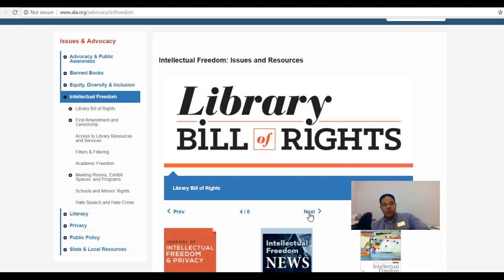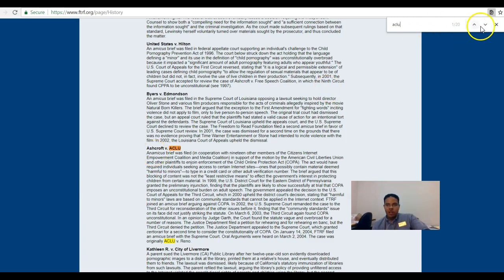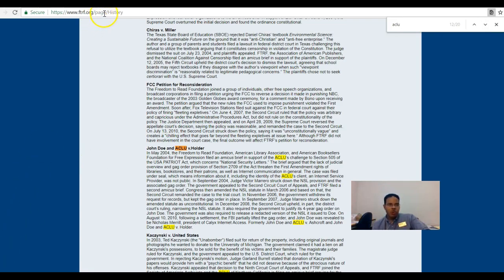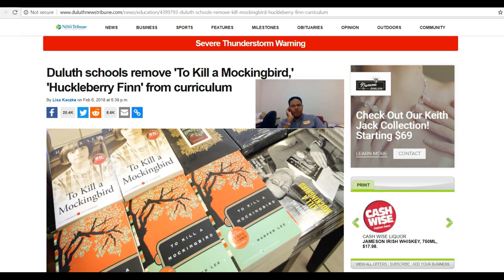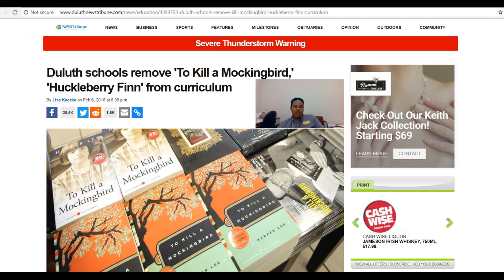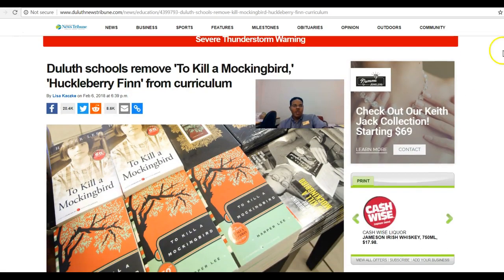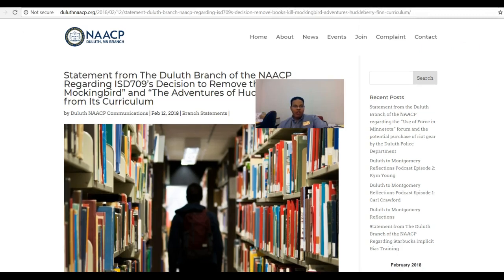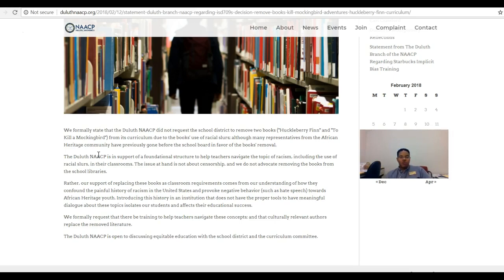7305 Module 4 Fall 2018